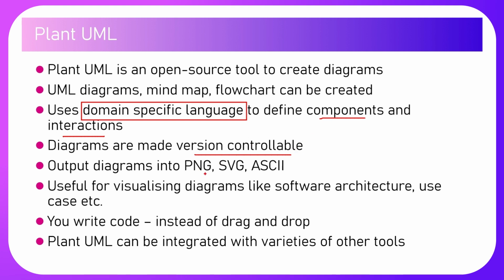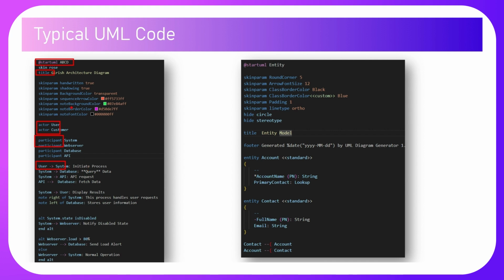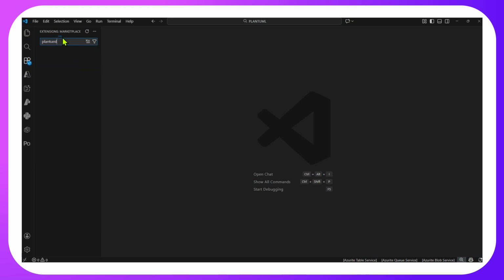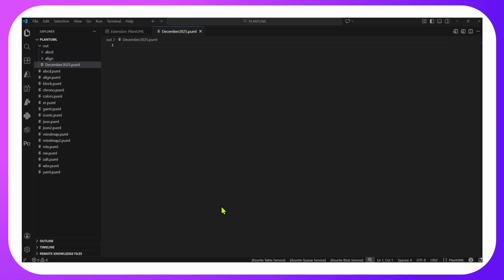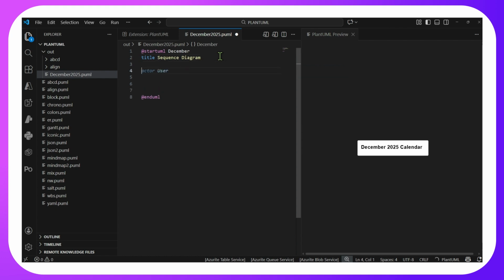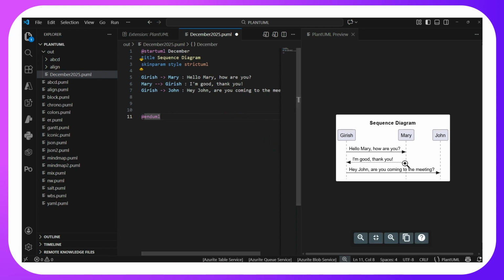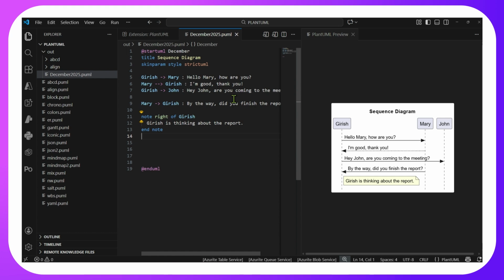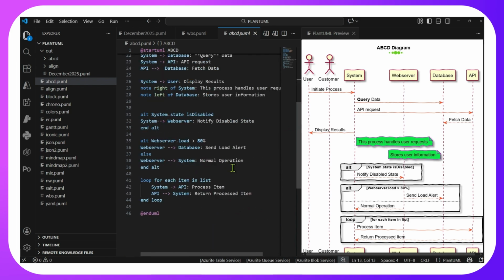A look into PlantUML tool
This video provides a high-level overview of building UML diagrams using PlantUML tool.

Plant UML is an open-source tool to create diagrams. You can create UML diagrams, mind map, flowchart etc using this ool.

It uses domain specific language to define components and interactions, and the diagrams are made version controllable

PlantUML outputs diagrams into PNG, SVG, ASCII format

It is useful for visualising diagrams like software architecture, use case etc.
You write code – instead of drag and drop while creating diagrams. Plant UML can be integrated with varieties of other tools (extensibility)

Girish Uppal provides a basic setup guide for creating UML diagram using a free tool